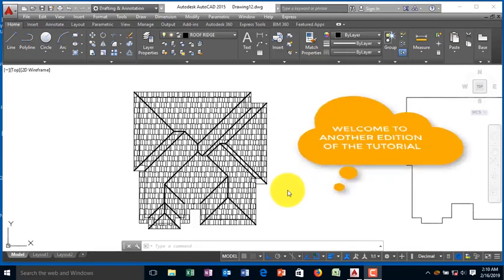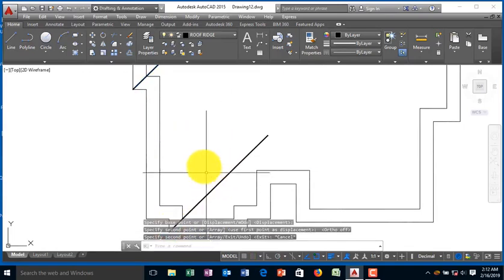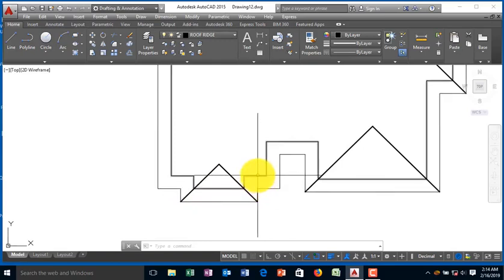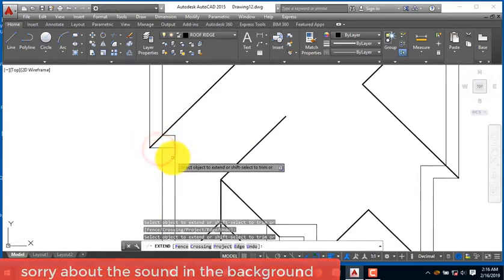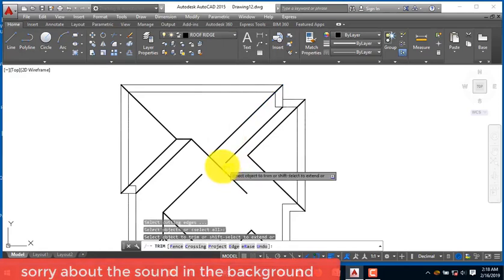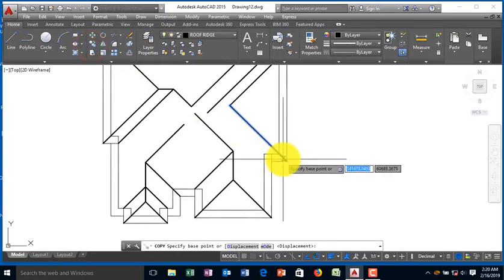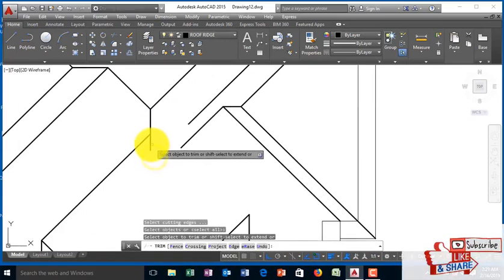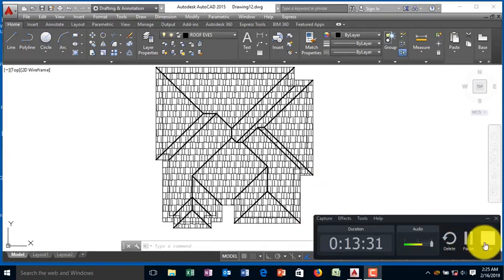HIP ROOF PART 2/ROOF PLAN IN AUTOCAD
HIP ROOF
ROOF LAN
autocad tutorial
autocad tutorial basic
autocad tutorial for beginners
autocad
autocad basic
autodesk
the video you need to get up and running with Autocad